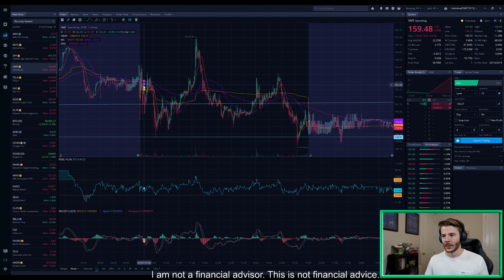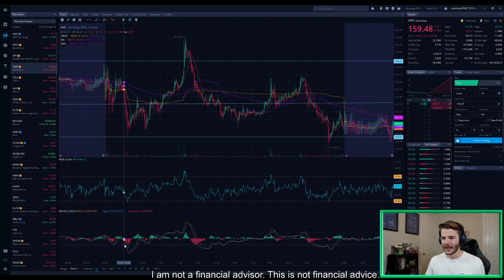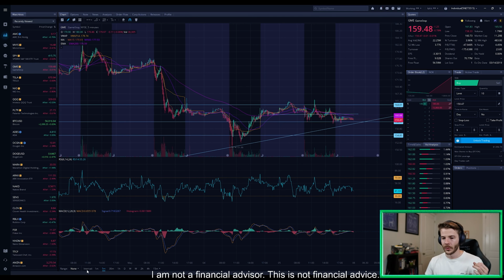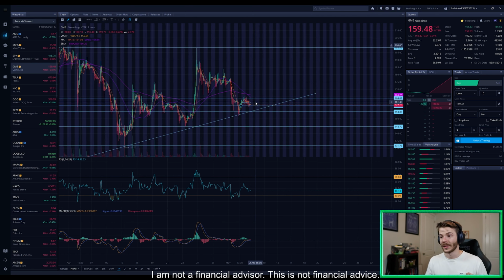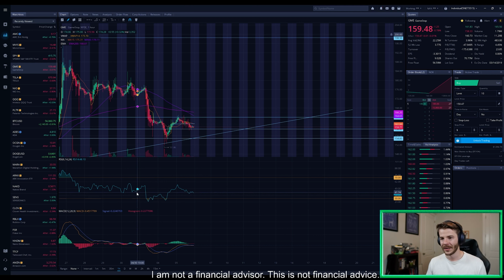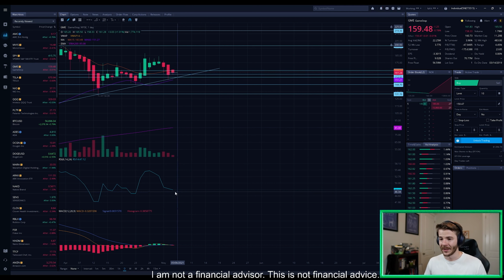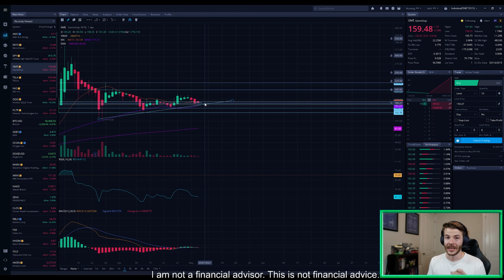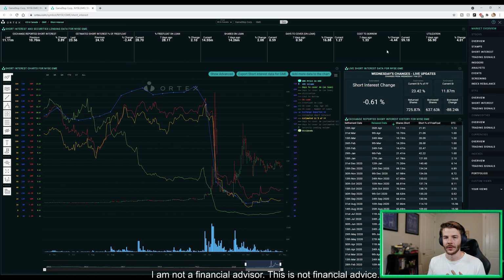GME STOCK - 🔥How $AMC Might Help $GME Squeeze 🔥 Apes Together Strong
₿₿ Up to $250 FREE w/ BlockFi ₿₿ | & up to $1800 free w/ Webull

$GME was pretty much flat on the day, while the broader market seemed to finish further in the negative. $GME finished the day above a good level of support tested it and validated it. $AMC Might Help $GME squeeze because all of these stocks squeezed together in the past.
RISK WARNING:  Trading involves HIGH RISK, and YOU CAN LOSE a lot of money. Do not risk any money you cannot afford to lose. Trading is not suitable for all investors. We are not registered, investment advisors. We do not provide trading or investment advice. We provide research and education through the issuance of statistical information containing no expression of opinion regarding the investment merits of a particular security. Information contained herein should not be considered a solicitation to buy or sell any security or engage in a particular investment strategy. Performance results are hypothetical, and all trades are simulated. Past performance is not necessarily indicative of future results.